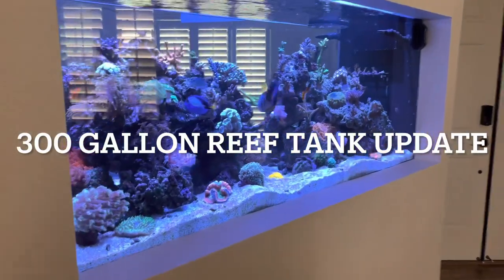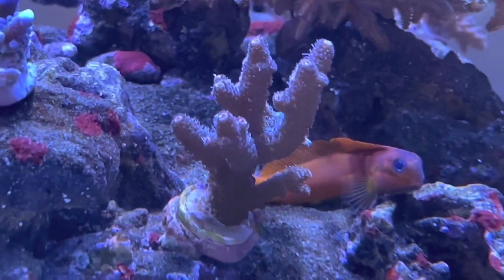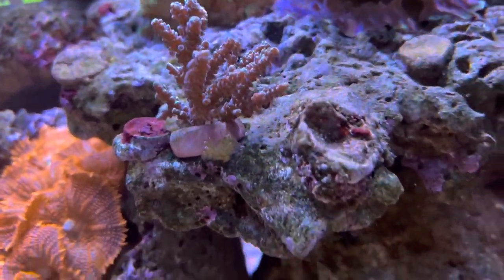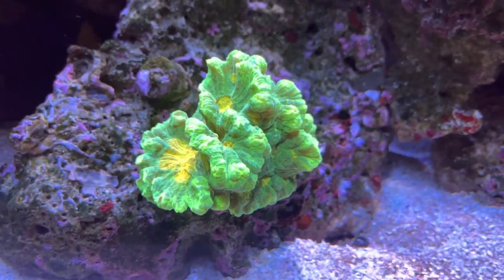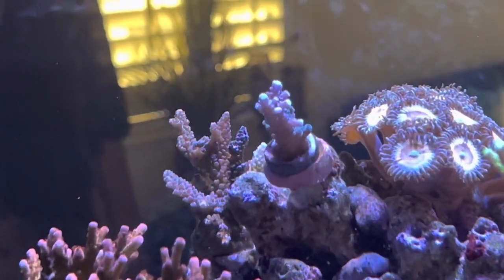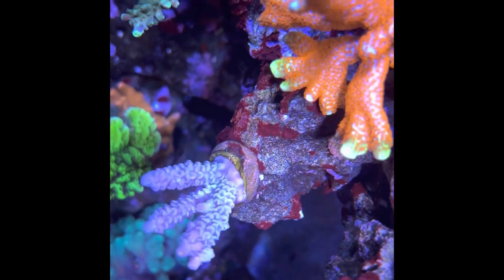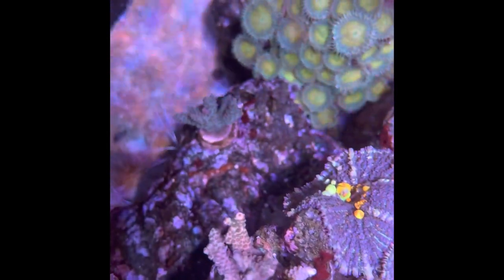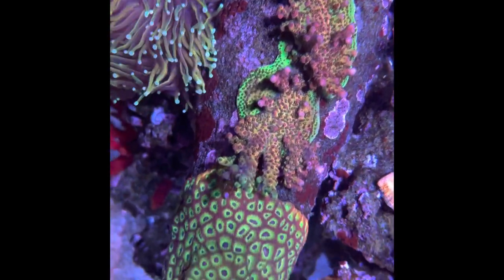CORAL REEF TANK IN MY GUEST BEDROOM WALL UPDATE!!!